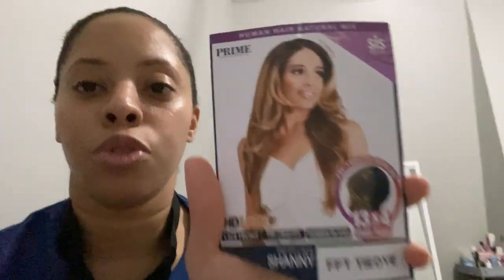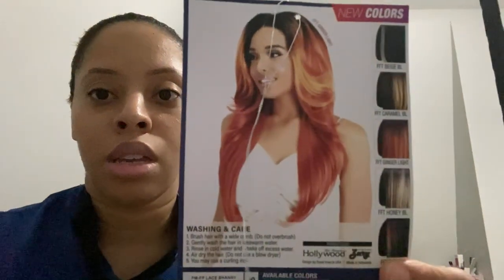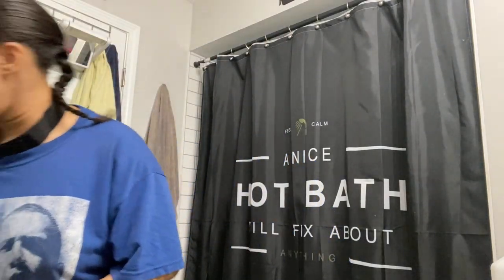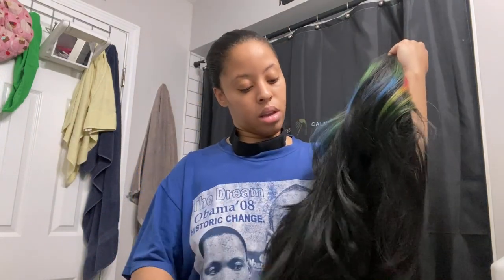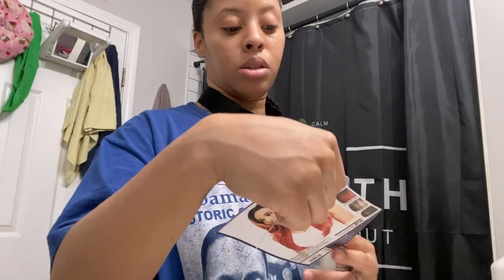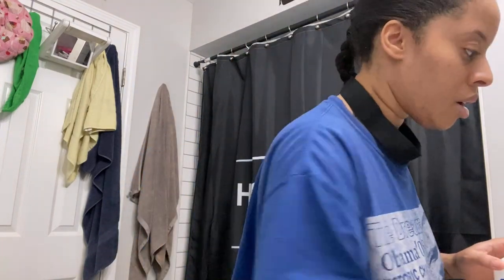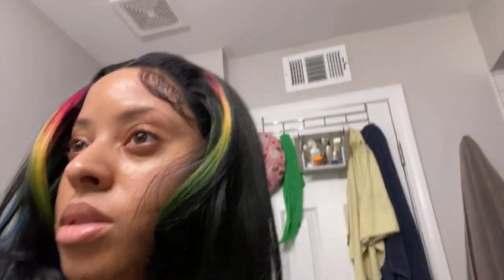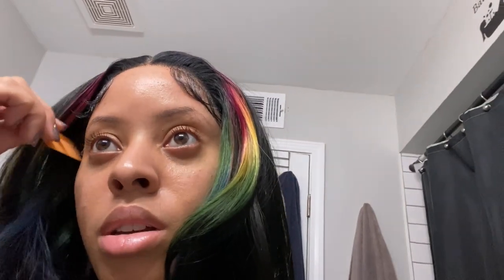🌈Zury Sis Shanny🌈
Hey giys! Welcome back o.my channel! This os my rebiew and tutori on the Ziry Sis  Shanny wig. Beautiful tye dye colors on the unit! Bighead friendly wig. Lovely  unit overall.  Enjoy!

**Elevate Styles does not have this unit anymore!*** feel free to Google " Zury Sis Shanny" for other sites that sell it. 🌈

🎶🎶 If you are looking for awesome background music for your YouTube or Instagram videos without having to deal with copyright laws, tap my link below and get your 1st month of Premium Membership FREE!: